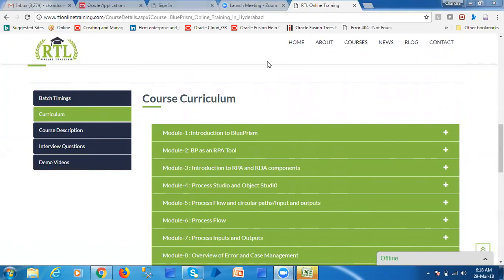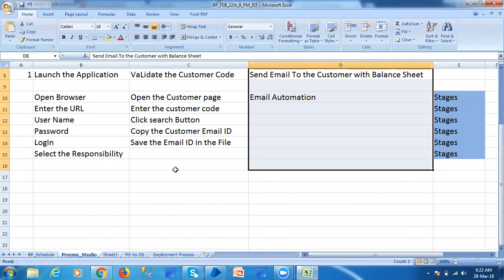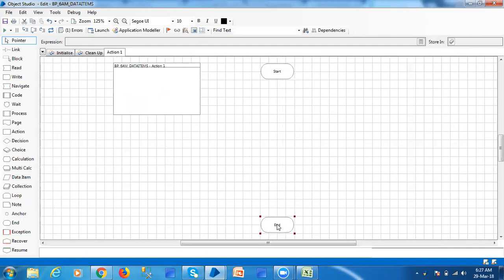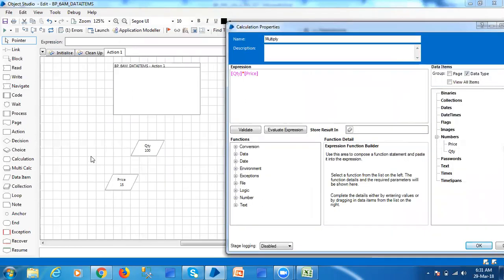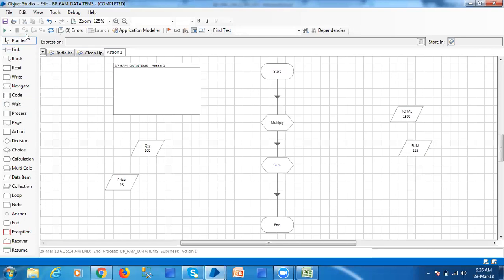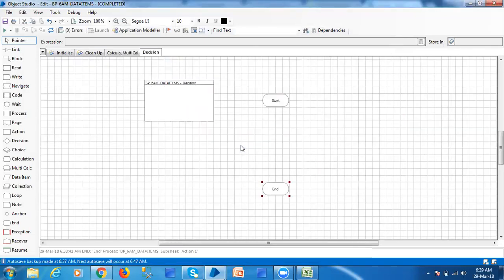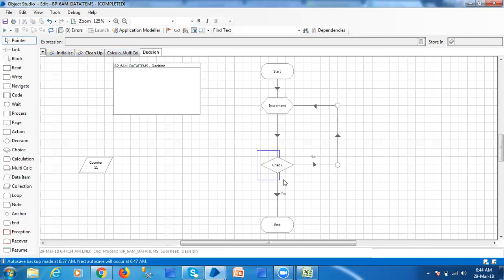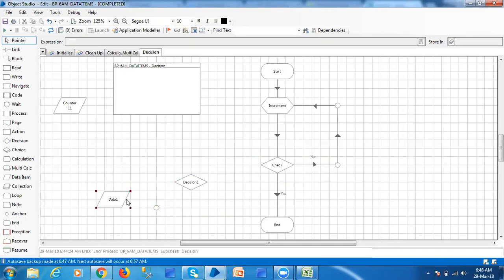Blue Prism | Video Tutorial | Main Course | Part - 1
After this Course you will learn #Data_Items , Calculations & #Multiple_Calculations